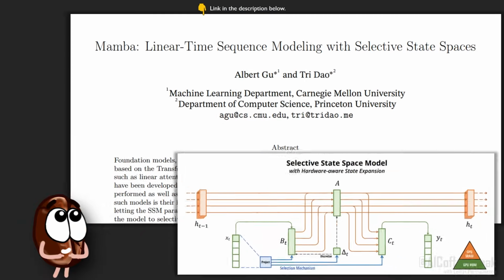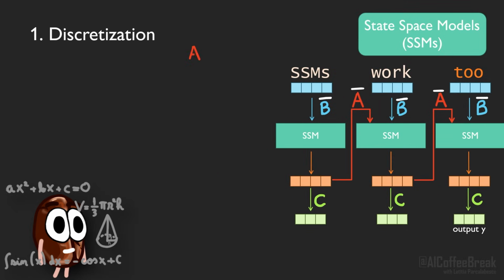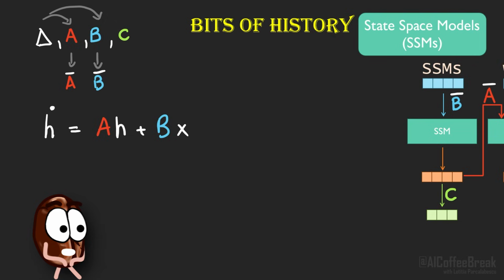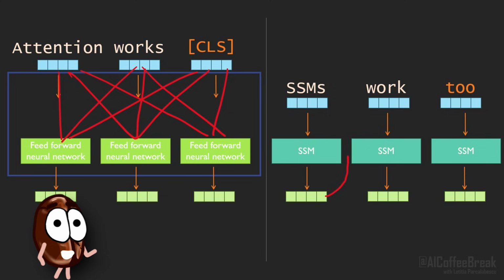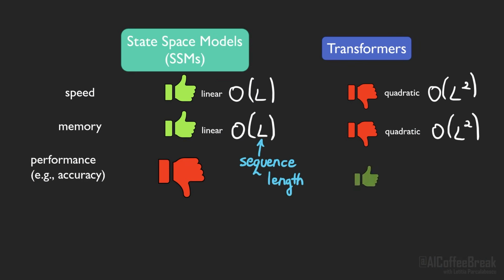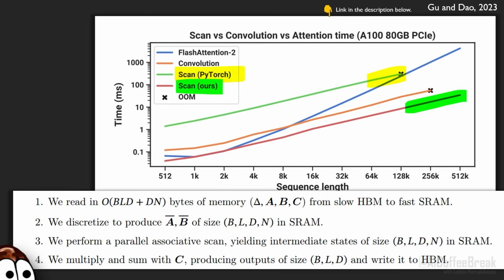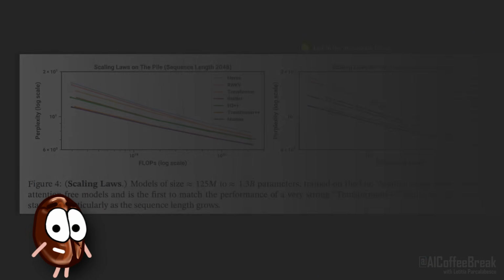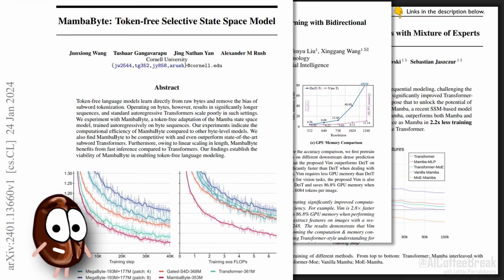MAMBA and State Space Models explained | SSM explained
We simply explain and illustrate Mamba, State Space Models (SSMs) and Selective SSMs.
SSMs match performance of transformers, but are faster and more memory-efficient than them. This is crucial for long sequences!

Thanks to our Patrons who support us in Tier 2, 3, 4: 🙏
Dres. Trost GbR, Siltax, Vignesh Valliappan, Michael

Outline:
00:00 Mamba to replace Transformers!?
02:04 State Space Models (SSMs) – high level
03:09 State Space Models (SSMs) – more detail
05:45 Discretization step in SSMs
08:14 SSMs are fast! Here is why.
09:55 SSM training: Convolution trick
12:01 Selective SSMs
15:44 MAMBA Architecture
17:57 Mamba results
20:15 Building on Mamba
21:00 Do RNNs have a comeback?
21:42 AICoffeeBreak Merch

📄 Gu, Albert, and Tri Dao. "Mamba: Linear-time sequence modeling with selective state spaces." arXiv preprint arXiv:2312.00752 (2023).

🔥 Optionally, pay us a coffee to help with our Coffee Bean production!  ☕

Scientific advising by Mara Popescu
Video editing: Nils Trost
Music 🎵 : Sunny Days – Anno Domini Beats